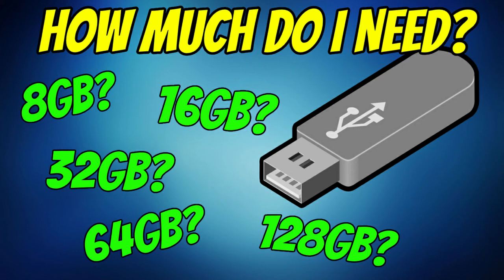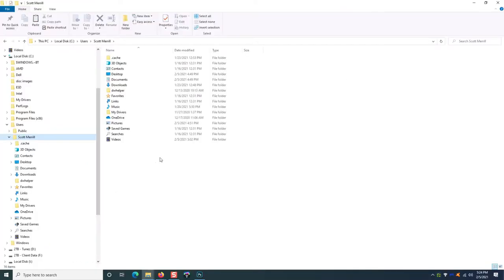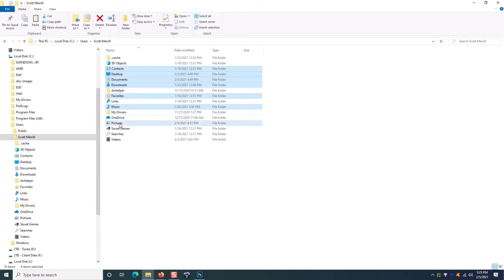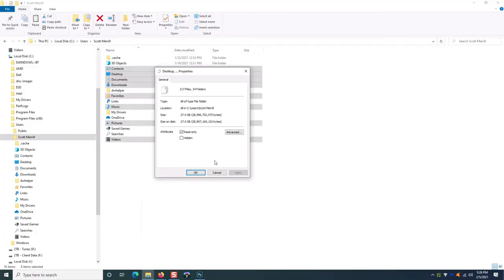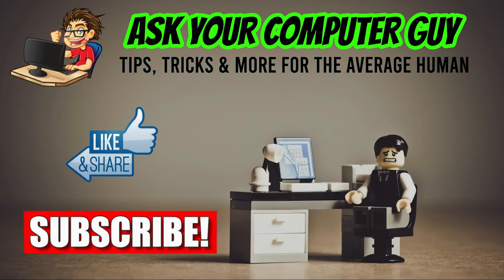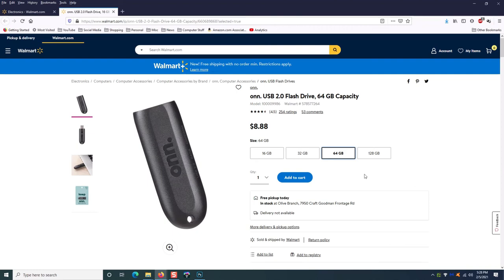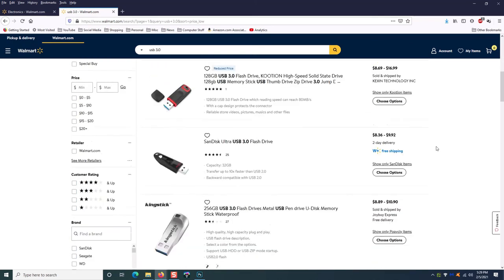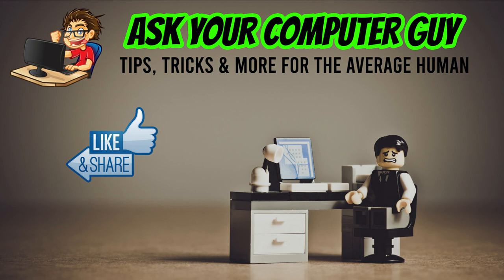How to know how much space you need for your personal backups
So you want to back up your files to a flash drive, but do you know how much drive space you will need?  In this video, I show you how to easily add up all of your pictures, documents, downloads, videos and other personal files into one total file size. With that, you will know exactly how large of a USB or portable drive you will need.

***TIMESTAMPS ***
00:00 - how much disk space do you need for your backups?
00:12 - open Windows explorer
00:33 - identify personal folders
01:15 - select multiple personal folders
02:19 - totaling up the size of your personal files
03:15 - identify and shop for the right size USB flash drive for your backup
03:30 - comparing USB size vs cost
04:30 - USB 2.0 vs 3.0

Hardware ---
- 142-piece magnetic electronics precision screwdriver set with 120 bits
- Netgear A6100 wifi adapter
- Cordless, rechargeable air duster 6000mAh 10w fast-charging